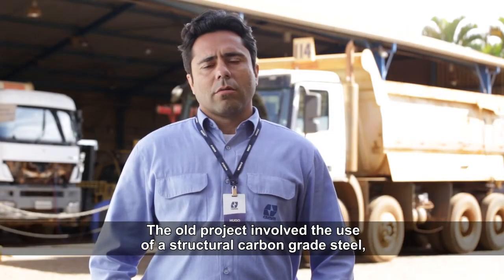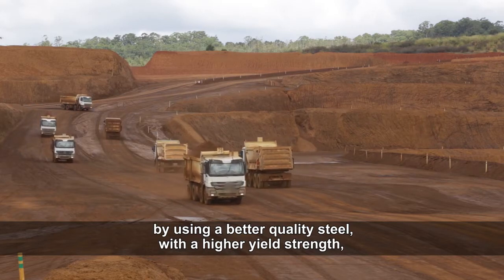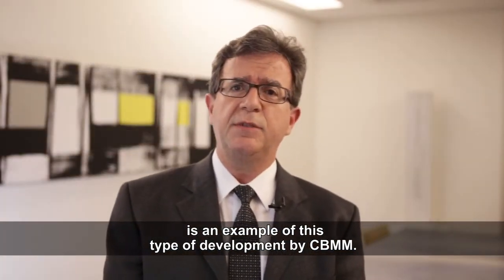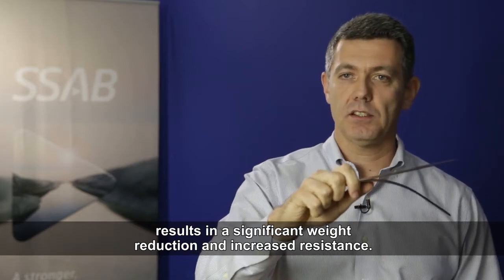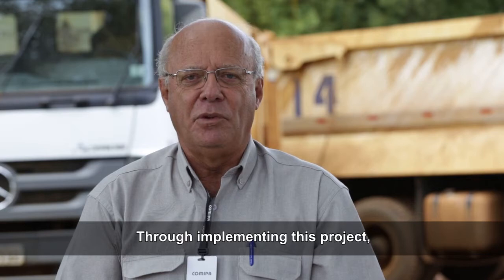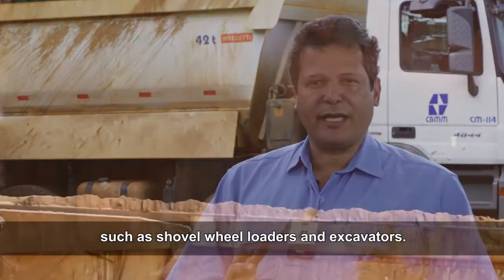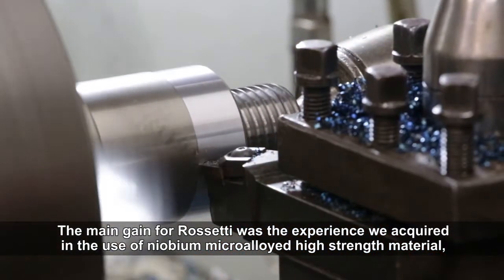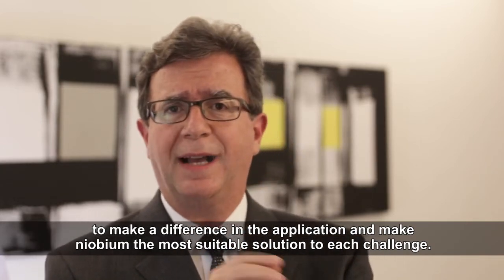Niobium Automotive Materials Technology - Mine Truck Case Study (FULL) (2017)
How applying high strength niobium microalloyed steels improved the durability and performance of a fleet of mine trucks, improving the efficiency of ore transportation.